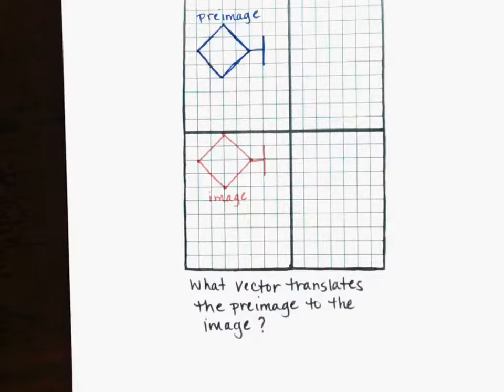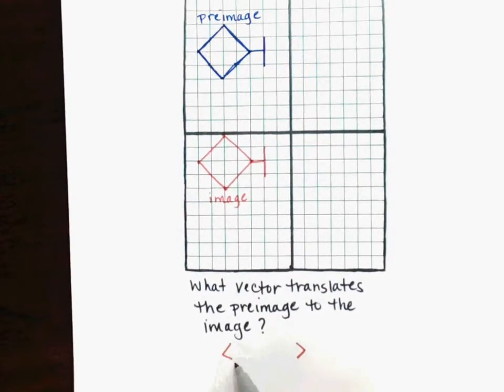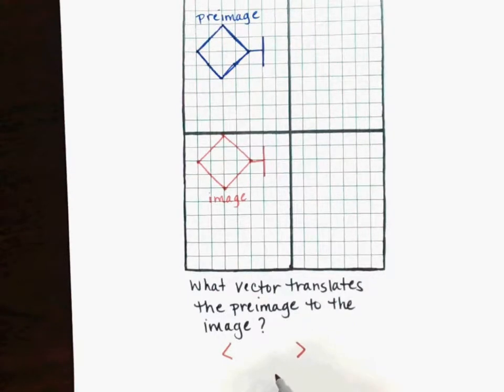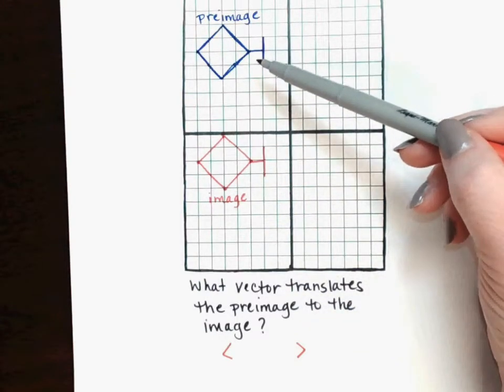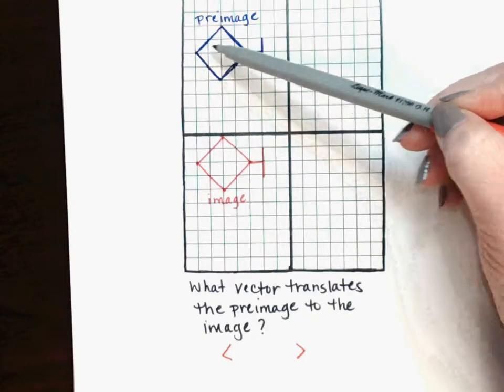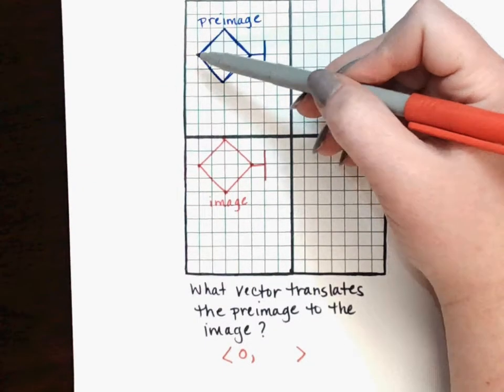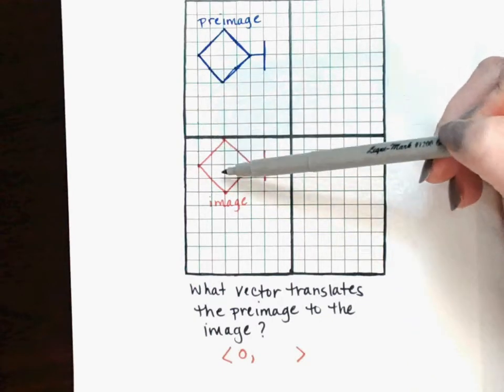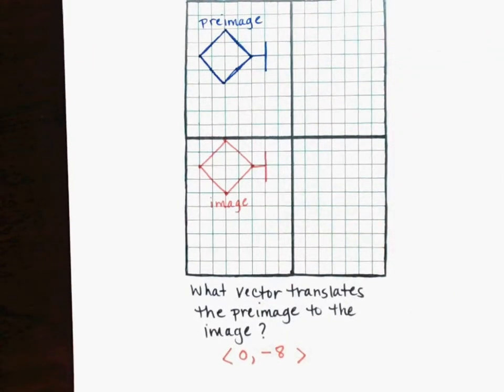vid 1.2.5 vector translates preimage to image 1